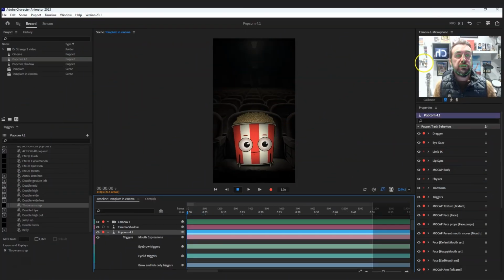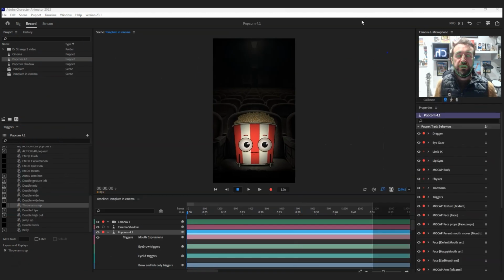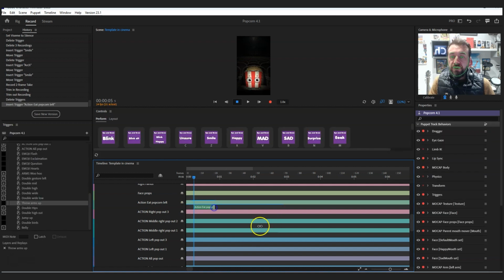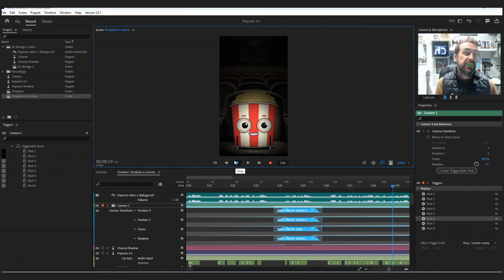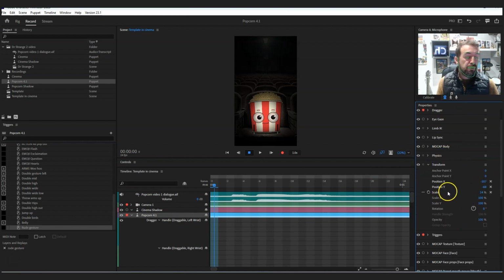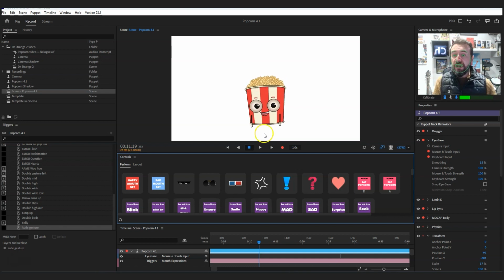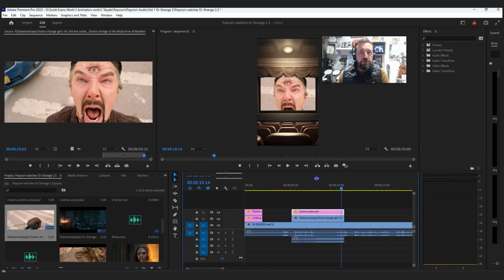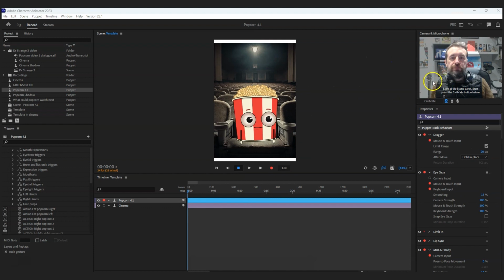How to animate with no Experience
Adobe Character Animator Animation tutorial. This is a behind the scenes tutorial Scott Evans of Digital Puppets made for his client Taiyaki Studios which is a California based company that specialises in virtual youtubers, tiktokers and twitch personalities. This video was made to demonstrate how in house staff could easily produce animated content for Youtube Shorts using the Adobe Character Animator Puppet that we produced for them. Taiyaki has kindly given permission for us to share this content so others can learn from it also, as everything demonstrated can be used by other CH animators on their own projects

Chapters
0:00:00 How the Digital Puppet works
0:10:38 Getting started. Live recording
0:12:10 Editing your recording and layering in additional expressions
0:14:20 Replacing motion capture
0:17:20 Editing lip syncing
0:18:35 Using swapsets for quicker production
0:23:25 Using prerecorded audio files
0:25:20 Advanced lipsyncing
0:27:35 Adding camera shots
0:36:00 Adding arm movements
0:44:35 Moving and resizing your character
0:45:35 How to undo
0:46:00 How to change scenery
0:47:00 How to update/replace model
0:49:00 New Scene setup in Adobe
0:56:49 Alternative mouthsets for happy and sad
0:58:00 How to Export from Adobe Character animator
01:04:35 Additional editing in Adobe Premier
01:14:22 Setting up for live streaming with Adobe Character Animator and NDI
01:21:13 Example animation

If you would like to learn more, then please do check out our channel and make sure to subscribe so that you dont miss out on our latest demos and tutorials. You can also interact with us directly on our DISCORD Channel Come ask us questions or share what you are working on!

About Digital Puppets

Digital Puppets is a UK based animation studio that specialises in motion capture character builds.  Our experienced team uses cutting-edge mocap technology and industry-standard software like Unreal, iClone, and Adobe Character Animator to provide high-quality content quickly and affordably.

While we're based in the UK, our services are available worldwide. We've worked with big brand companies such as Disney, the BBC, and Cartoon Network, among others.

Choose Digital Puppets for exceptional results and a seamless animation production experience.

We can either manage projects for you, or we can produce easy to use digital puppets that we can hand over and you can produce your own content. Our puppets can also operate in real time, both online and offline.